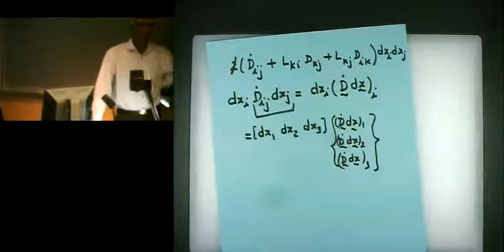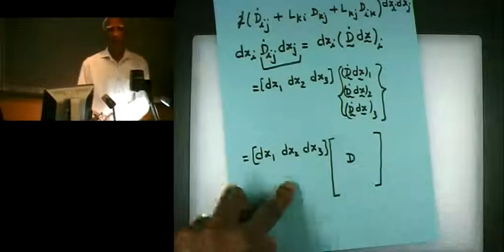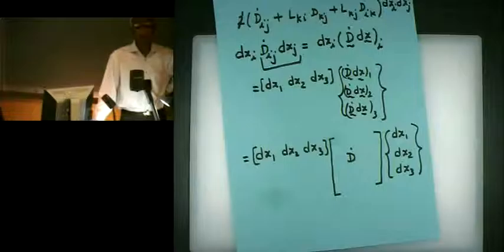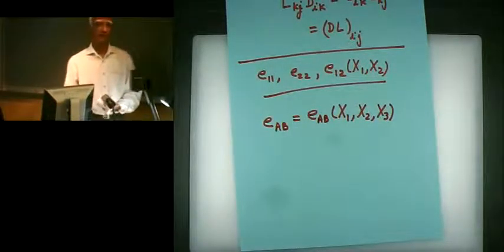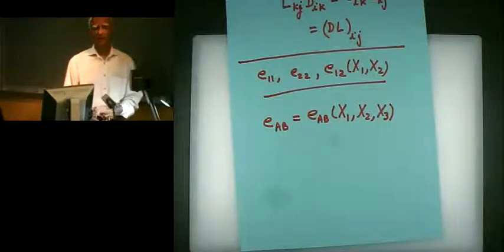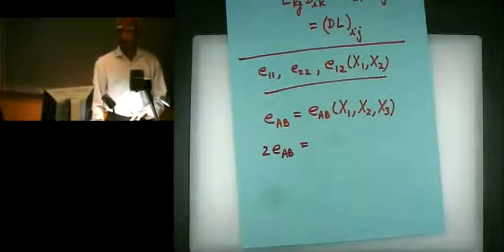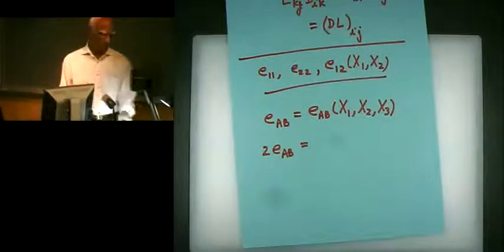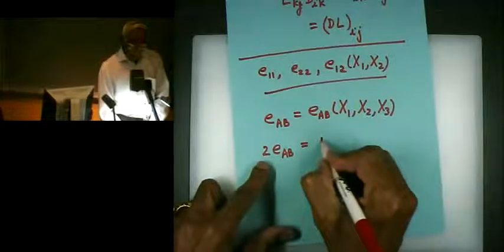Introduction to Continuum Mechanics Lecture #19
Introduction to Continuum Mechanics by Romesh C Batra, VA Tech